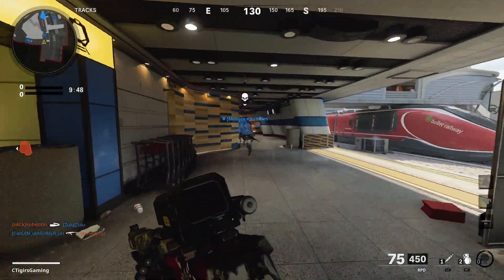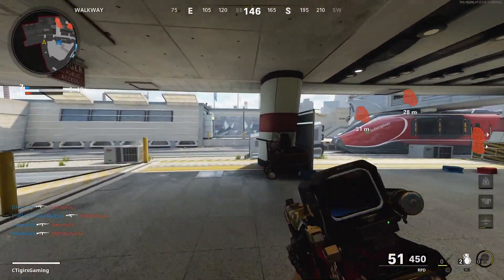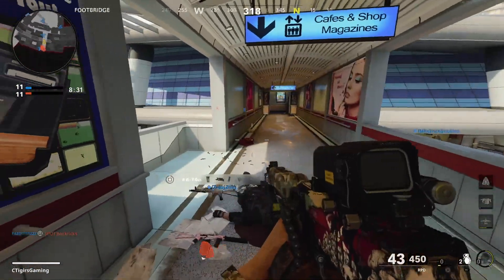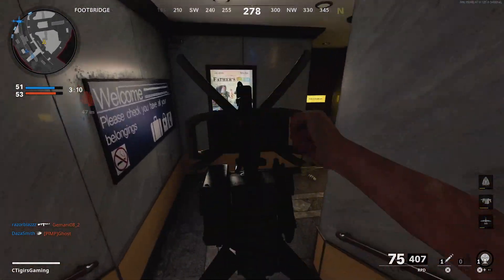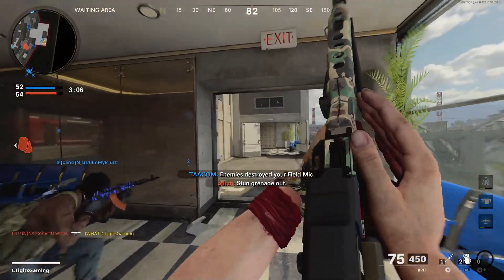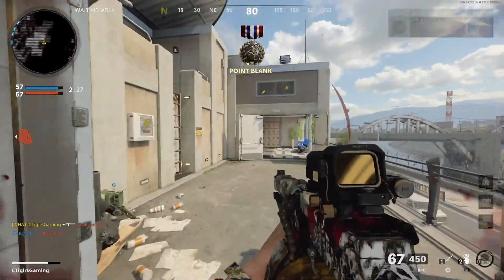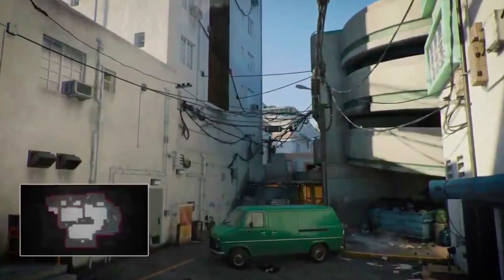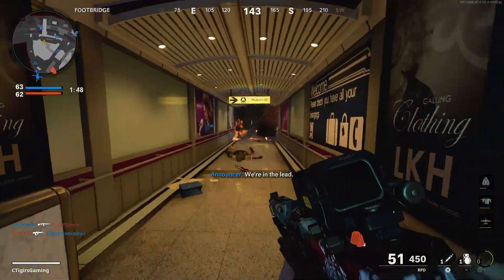NEW CROSSBOW CHANGES! NEW MIAMI STRIKE MAP! Black Ops Cold War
New Crossbow Changes! New Miami Strike Map! Black Ops Cold War. In this video we talk about the new Crossbow changes and the new Miami Strike map. Black Ops Cold War R1 ShadowHunter Crossbow got finally released and it came with few changes. Cold War map Miami Strike will be making its way to Cold War next week. Black Ops Cold War mid-season update will bring us a new variant of the map Miami, Miami Strike. After accidentally releasing the R1 ShadowHunter Crossbow in Black Ops Cold War it is now officially released. The R1 ShadowHunter crossbow in Cold War. Black Ops Cold War new Crossbow changes and new Miami Strike Map.

👍 for more Call of Duty Black Ops Cold War New Crossbow Changes